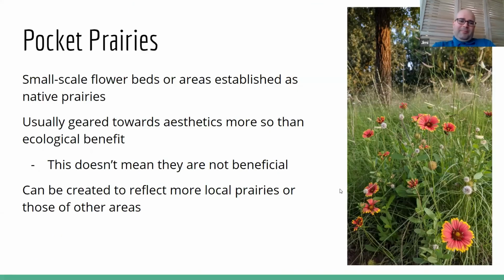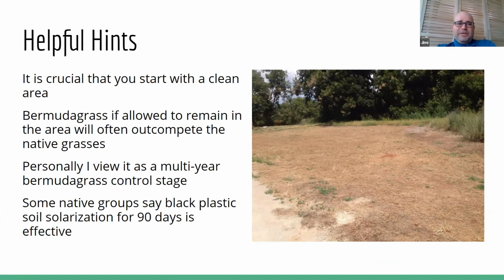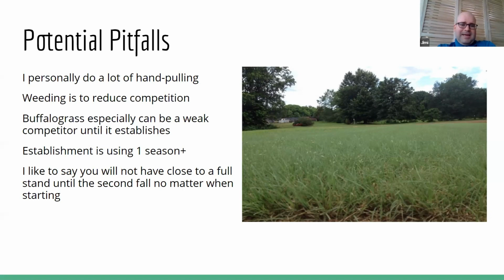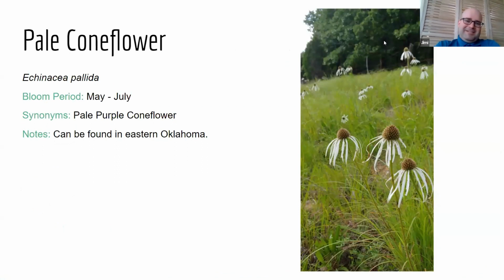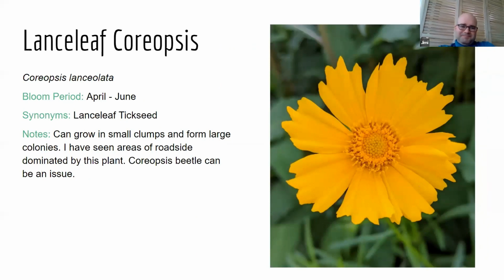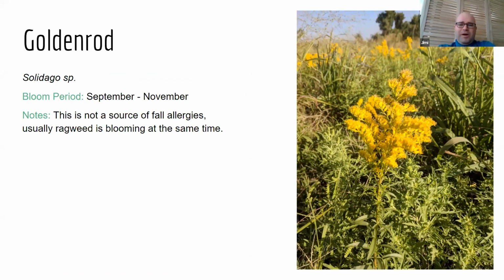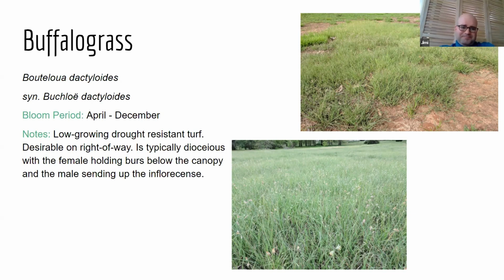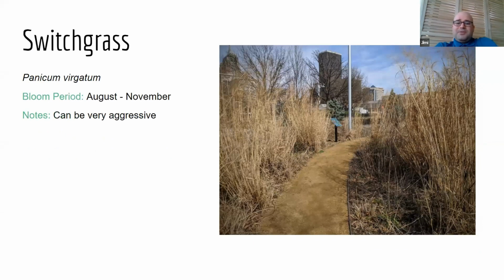Wildflowers and Grasses of the Oklahoma Roadside: Using Oklahoma's roadside for garden inspiration.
In this session, Jimi Underwood will cover information on creating pocket prairies and using some of the wildflowers and grasses that can be found along Oklahoma's roadsides. Photographs of Oklahoma's roadsides and other locations around Oklahoma will be shown and discussions of how these plants can be layered or used in the landscape to mimic prairies. Some of the common missteps or techniques learned from working with prairie and wildflower establishment will be discussed. If you are curious about some of the native plants in Oklahoma and what wildflowers can be found on the Oklahoma roadside, don't miss this presentation.